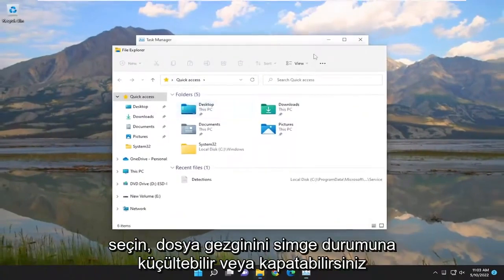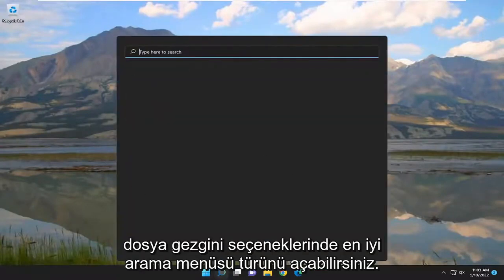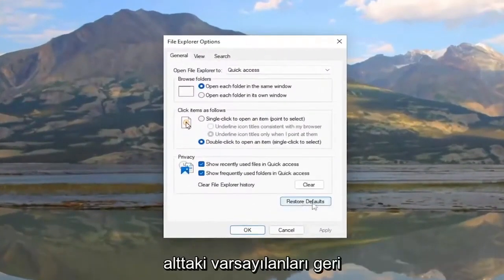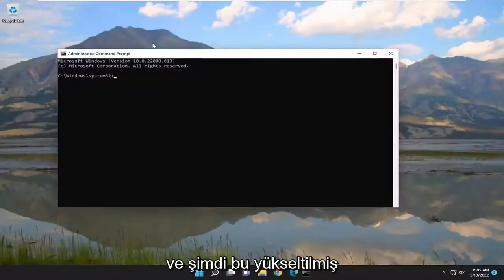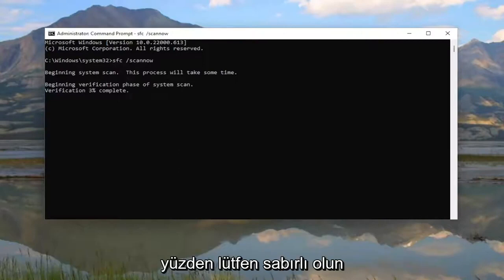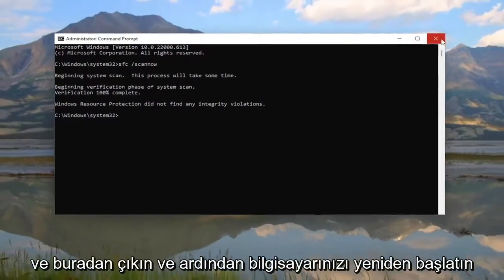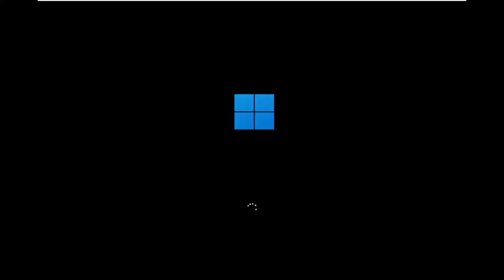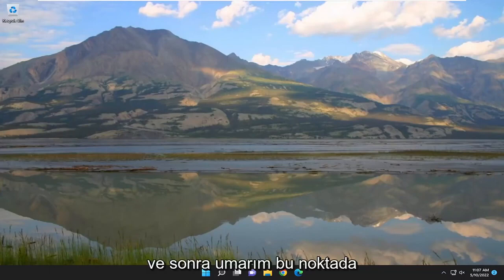Windows Dosya Gezgini Açılmıyor Sorununun Çözümü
Windows 11/10 FIX'te Dosya Gezgini Açılmıyor [Öğretici]

Windows 11/10'da Dosya Gezgini çöktüğünde veya donduğunda, bu önemli bir sorundur - çünkü Dosya Gezgini kullanılabilir verilerin neredeyse tamamına sahiptir. Bazen, kullanıcı bazı dosyaları açmak için explorer.exe'yi başlatmaya çalıştığında seçeneği göstermez. Bazı kullanıcılar, Windows Dosya Gezgini'nin simgesine tıkladıklarında açılmama sorununu yaşadılar.

Windows 11 ve Windows 10, Windows İşletim Sisteminin diğer tüm sürümleri gibi, bazıları kullanıcıları diğerlerinden daha fazla etkileyen farklı hatalar ve sorunlar konusunda adil bir paya sahiptir. Belirli bir Windows 11 hatası, Windows'taki Dosya Gezgini'nin, onu denemek ve açmak için hangi yöntemi kullandığınızdan bağımsız olarak açmayı reddetmesine neden olur. Bu gibi durumlarda, kullanıcı Masaüstündeki bir klasörü çift tıklatsa da, Dosya Gezgini'ni doğrudan açarak başlatmaya çalışsa da, Dosya Gezgini başlamaz.

Bazı durumlarda - ancak hepsinde değil - kullanıcı Dosya Gezgini'ni açtığında, ekranı yaklaşık bir saniyeliğine kararır, ancak daha sonra başka bir değişiklik gözlemlenmeden orijinal durumuna döner ve Dosya Gezgini hala açılmaz. Bu sorundan muzdarip olan kullanıcılar, bilgisayarlarını yeniden başlatarak sorunu çözmede başarısız olduklarını bildirdi. Sıradan Windows 10 kullanıcılarının bu sorunla ilgili yaptığı biraz araştırma, bu sorunun aslında metin boyutunun, uygulamaların ve diğer öğelerin Windows 10'un Dosya Gezgini'nin muhtemelen işleyemeyeceği bir değere ayarlanmasından kaynaklandığını ortaya çıkardı. başarıyla açmayı bile reddediyor. Bu sorunun başka nedenleri olabilir, bu nedenle aşağıdaki sırayla her şeyi izlemelisiniz.